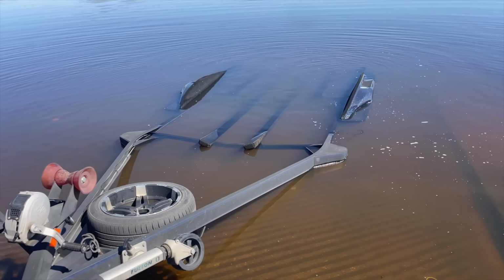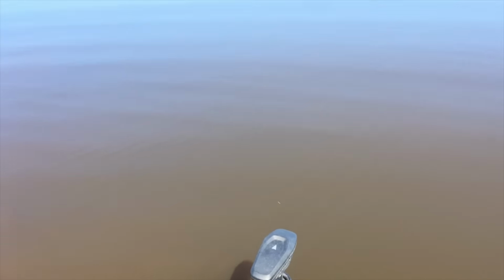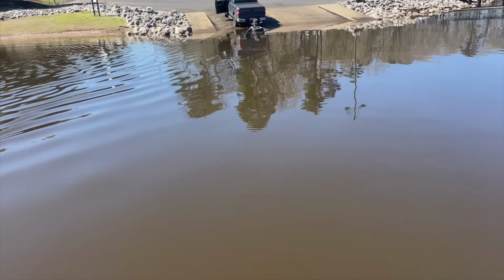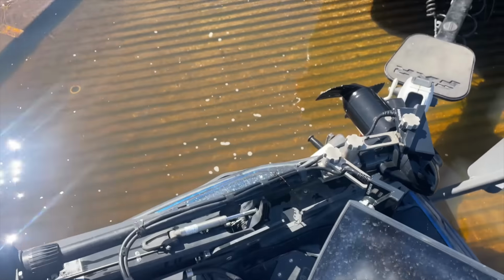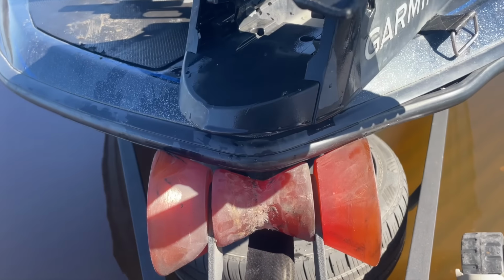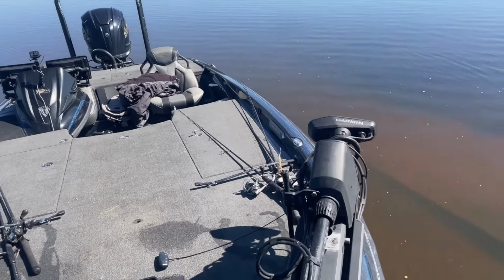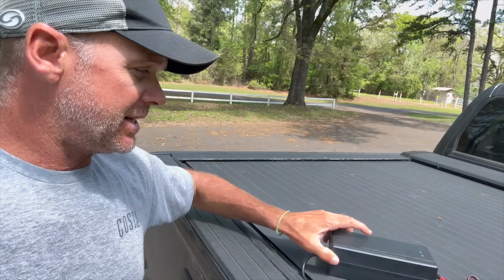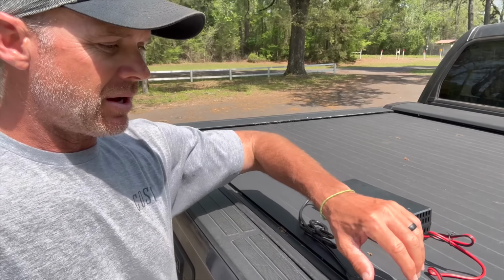How To Load A Boat Without The Big Motor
Sometimes things just happen that are out of your control. If you've ever had a motor die, run out of gas, or lose power it can be tricky loading the boat back on the trailer. Here is how to do it and some things to help you through it.

If you’d like to really get the inside scoop on everything fishing related and get never before seen videos, join my Private Channel.   Push the “JOIN” button

    1.    My channel has always been myself trying to give back as much knowledge from my experiences so that YOU can learn to catch fish on your own. Striving to put out better videos for the public is important to me. Using links provided to purchase baits allows me to continue putting out strong content.

2.    This helps the videos grow and gives me the support I need so I can produce more fishing content and show you the newest techniques and latest baits as soon as they come out.

    3.     Help share my videos on Social Media Platforms like Facebook and Instagram

Follow Todd Castledine on Instagram / @toddcastledine
Follow Todd Castledine on Facebook / Todd Castledine Fishing

MY PROFILE:

I started fishing when I was just a young kid and instantly fell in love with Bass Fishing. Started fishing tournaments when I was in high school and have been fishing them ever since. For years I fished every tournament I could enter sometimes fishing as many as 45 tournaments a year. I qualified for the Elites when I was 30 but didn't have the sponsors or money to compete so I turned it down. Got sponsor support later and fished the FLW Tour for 2 years and having been fishing the Toyotas since 2006. I’ve won 5 Angler of the Year Titles becoming the only fishermen to have more than 3 AOYs in the Toyota series. Won numerous events along the way that has helped shape my way into working for Strike King as head of product innovation. Along the way, I picked up a camera and started filming my endeavors.  I  have now fallen in love with making videos about fishing and delivering it to you. Follow along the journey...it should be an honest and fun ride!